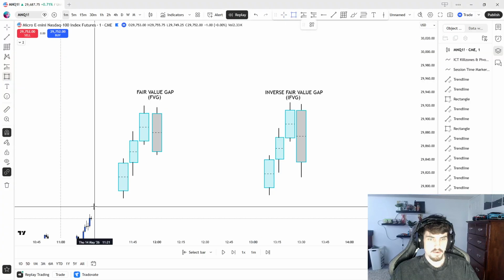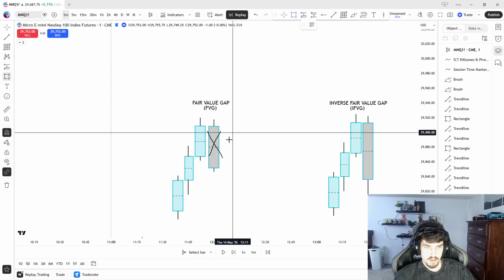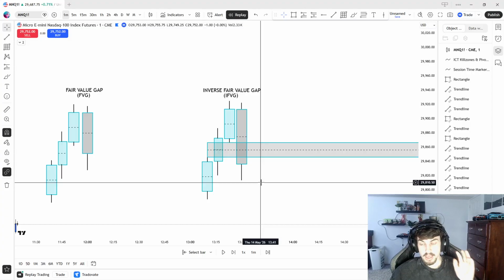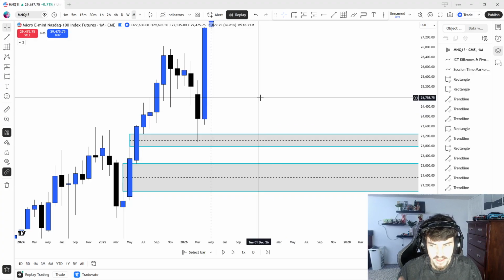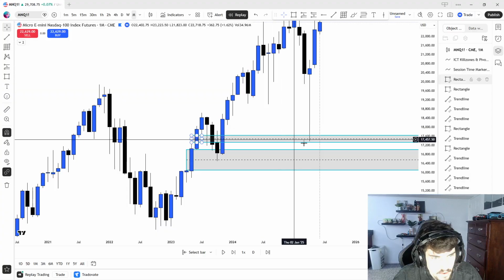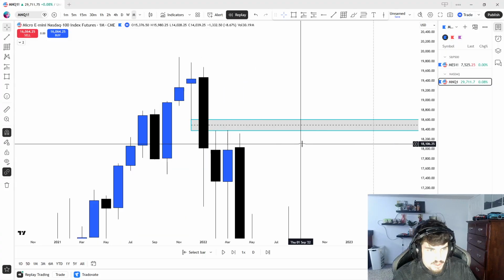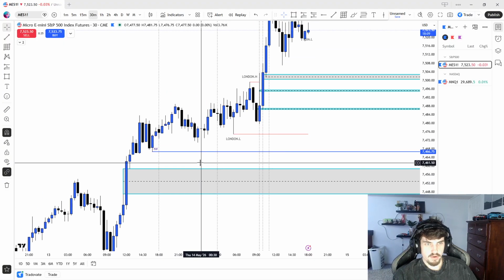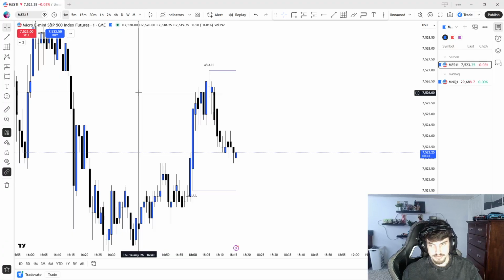FAIR VALUE GAP'S & IFVG'S | A-Z Trading Master Class | EP.9